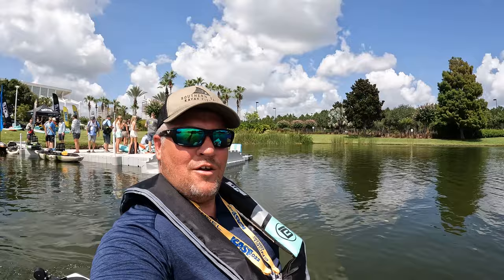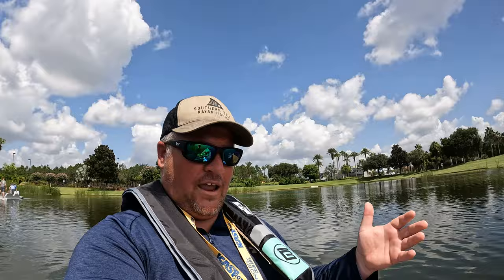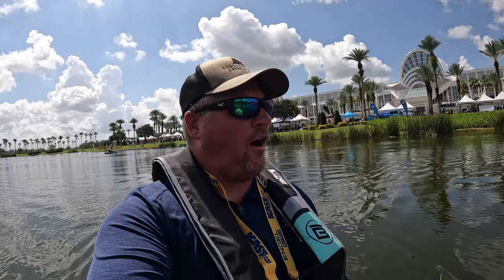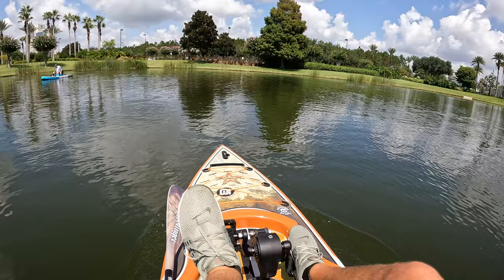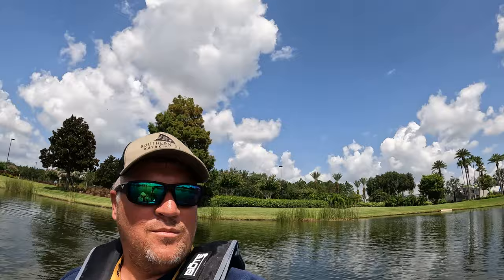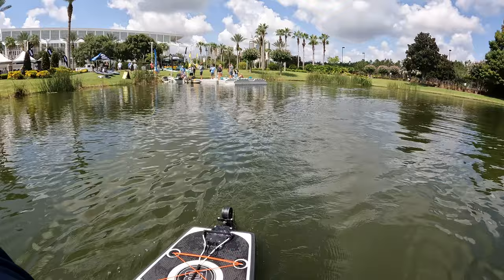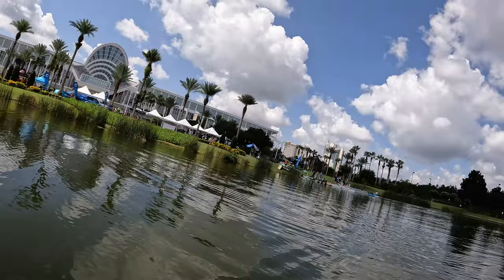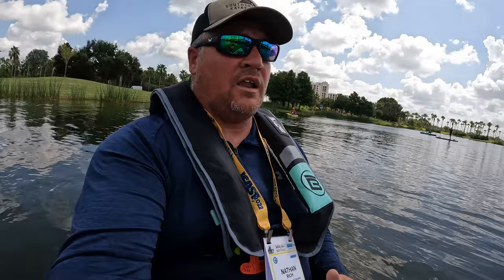BOTE Rackham Bug Slinger On The Water Review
BOTE Rackham Bug Slinger full on the water review. In this video we head down to ICAST 2022 to review the BOTE Rackham Bug Slinger. This was a stand up paddle board with some pretty interesting features and a sick design!